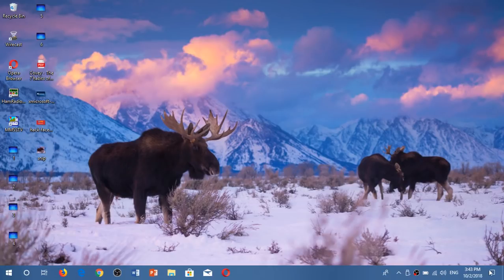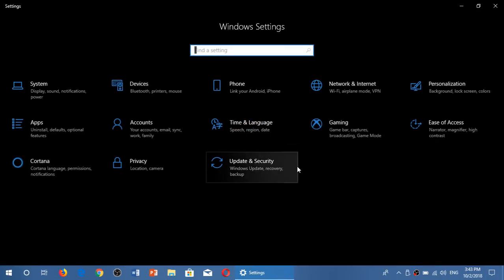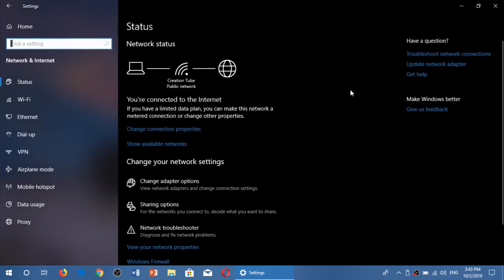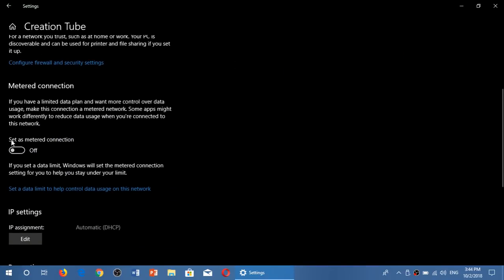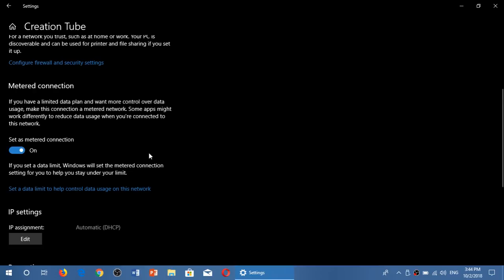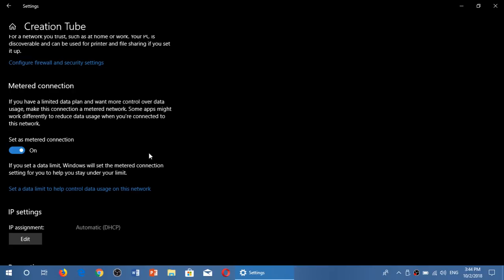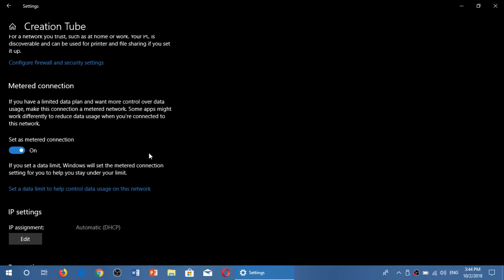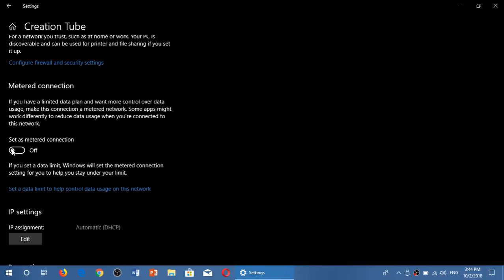Windows 10 tips How to Defer or Delay October 2018 update on your PC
How to delay the arrival of October 2018 update